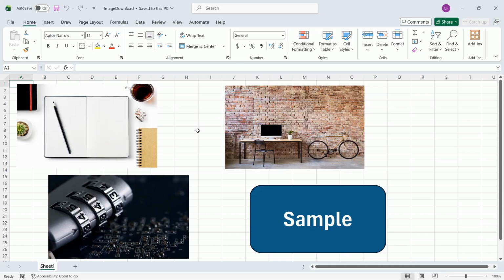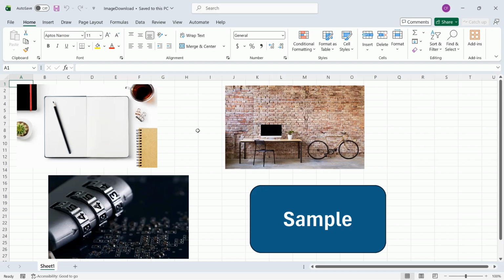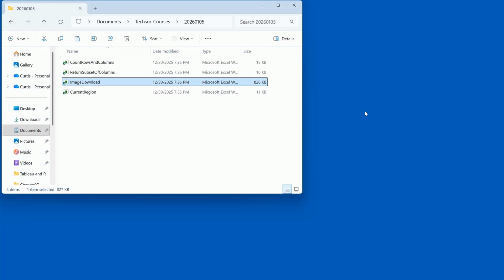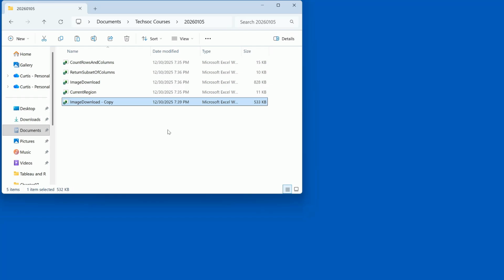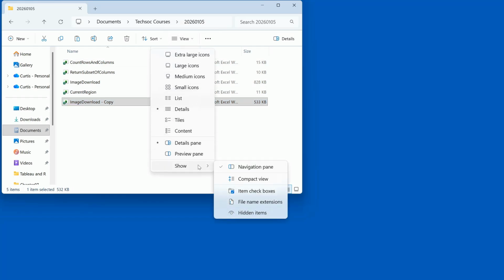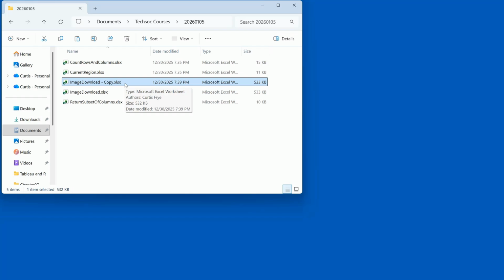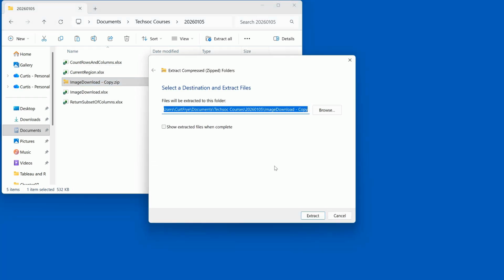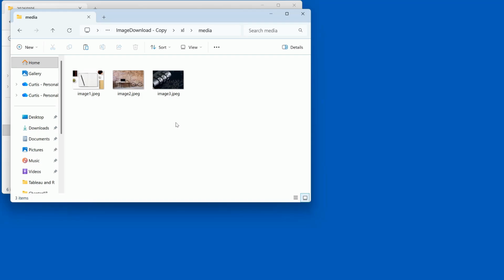Download images from a workbook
Most Excel workbooks contain data and perhaps one or two images, but some workbooks designed as sales tools can include many images. In this video, I’ll show you how to use File Explorer to gain access to those images rather than save them as pictures one at a time from within the workbook.